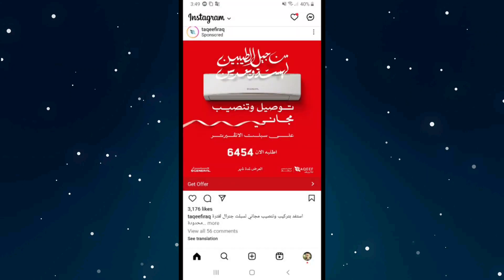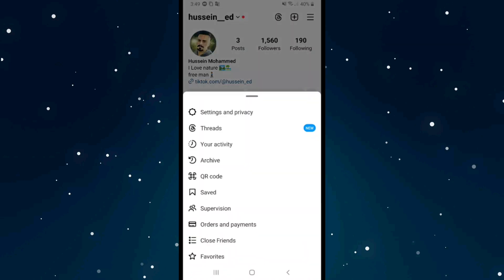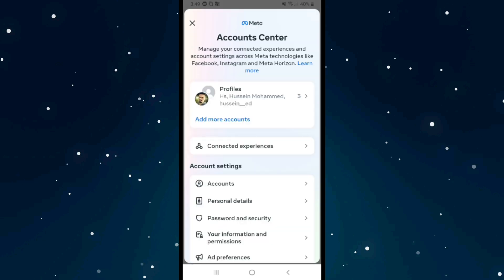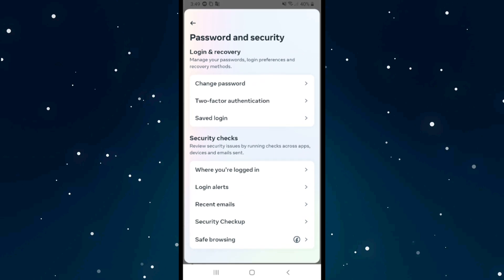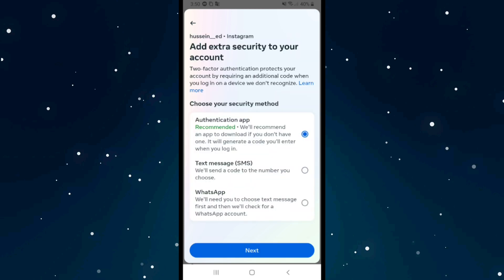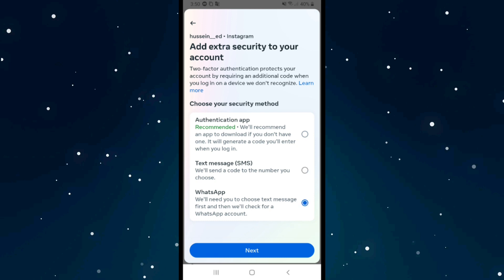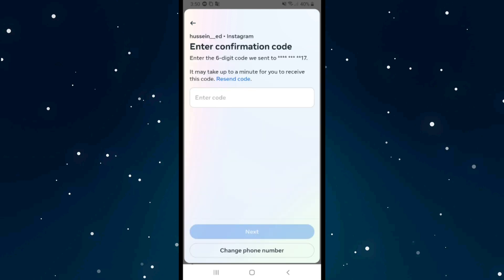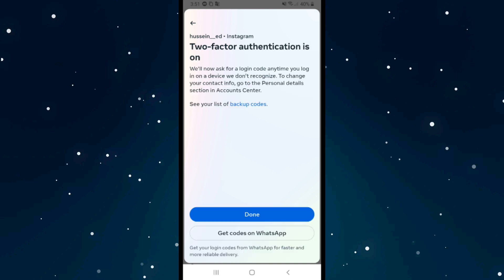How to Enable Two-Factor Authentication on Instagram